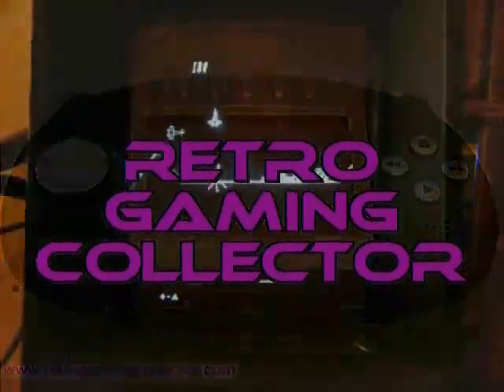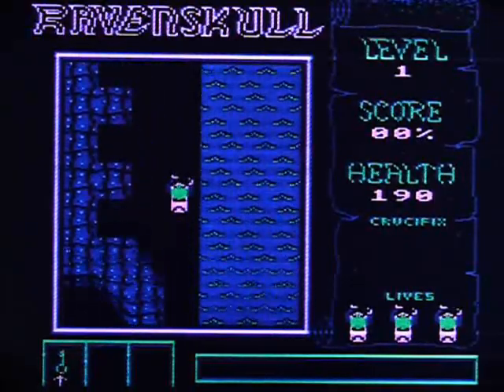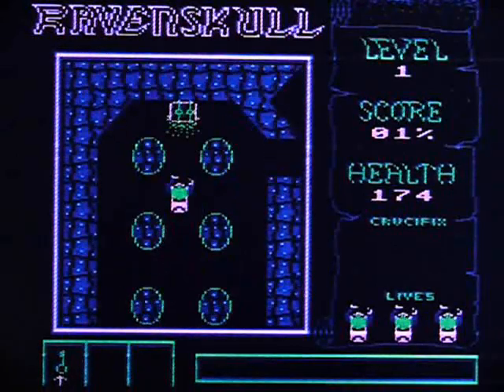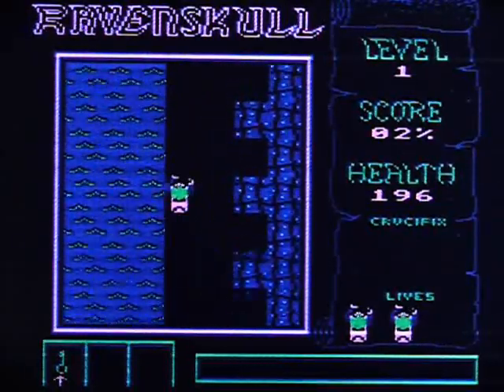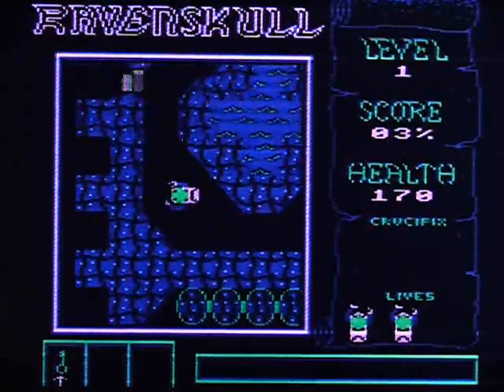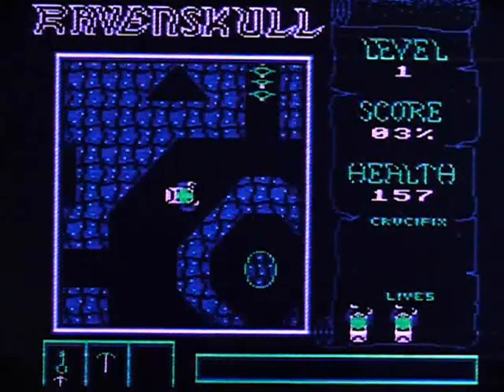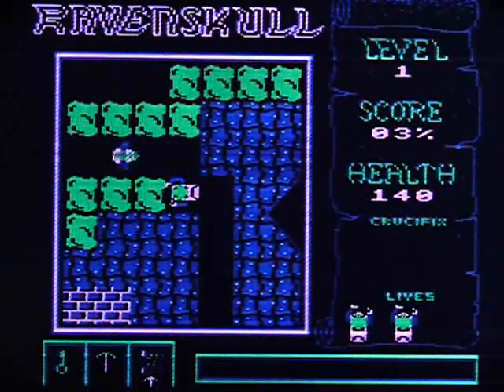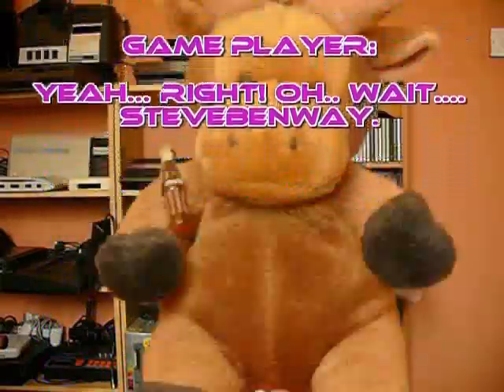Ravenskull on Acorn Electron 8 bit vintage home computer. Gameplay & Commentary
Gameplay & commentary from Ravenskull by Superior Software on the Acorn Electron 8 bit vintage home computer. Retro Gaming.